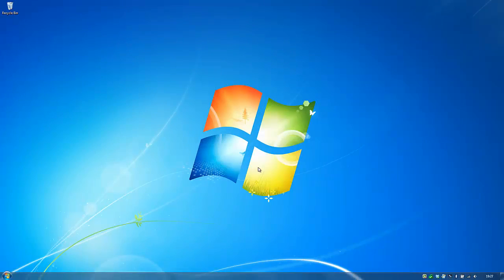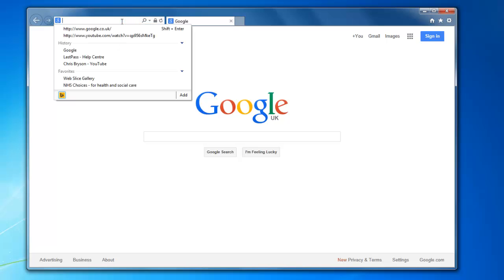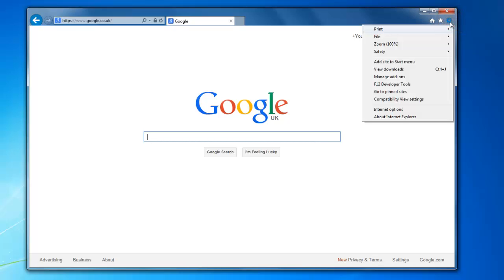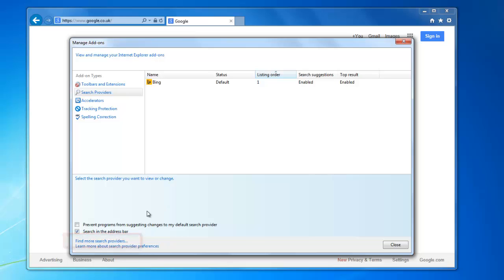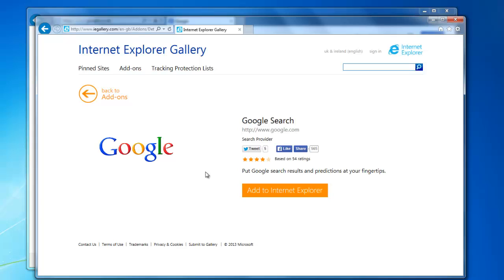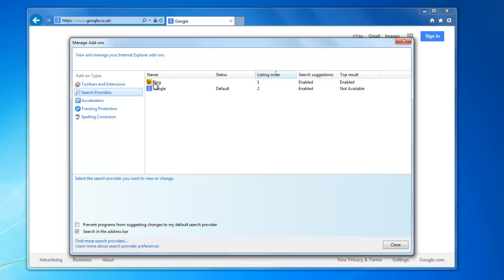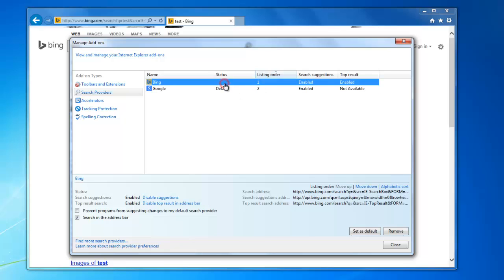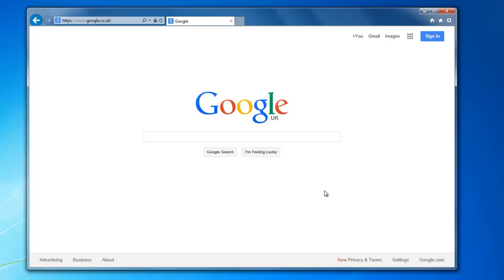Change Internet Explorer 9/10/11 Search to Google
This video shows how to change the default Internet Explorer search engine to Google.